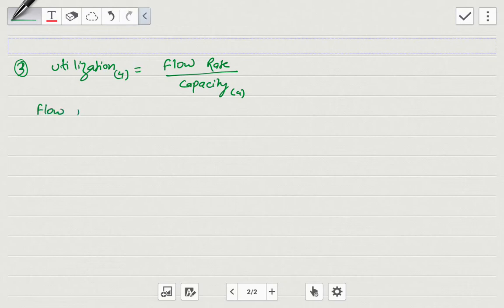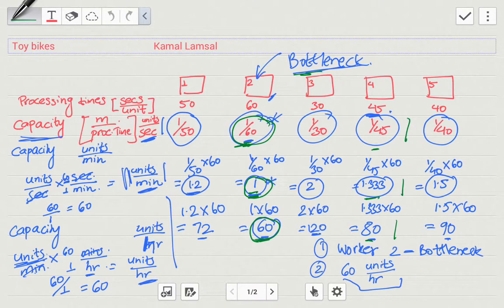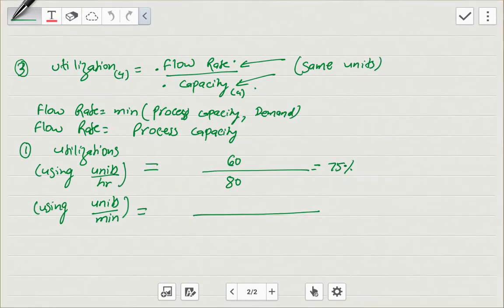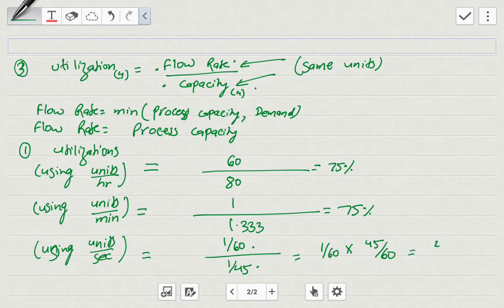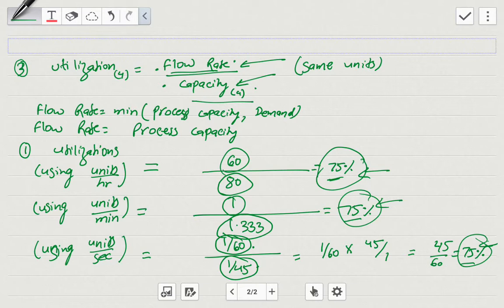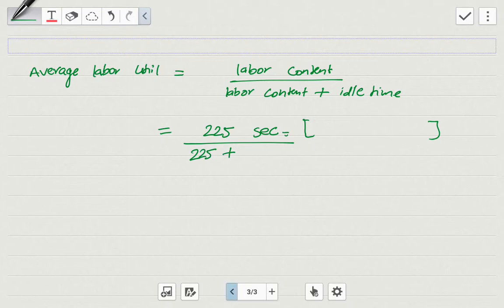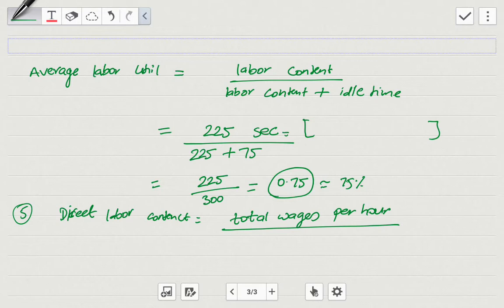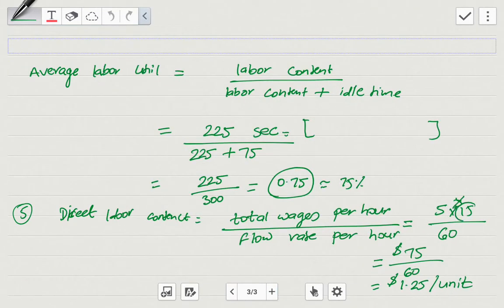To Bike part 3, 4 and 5